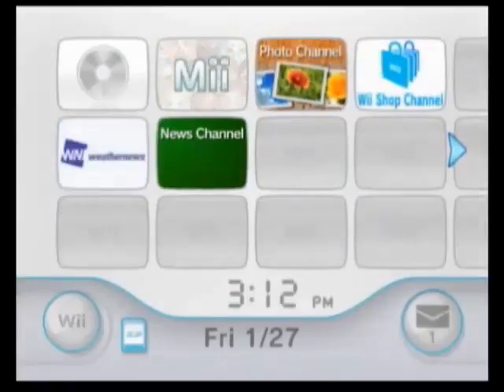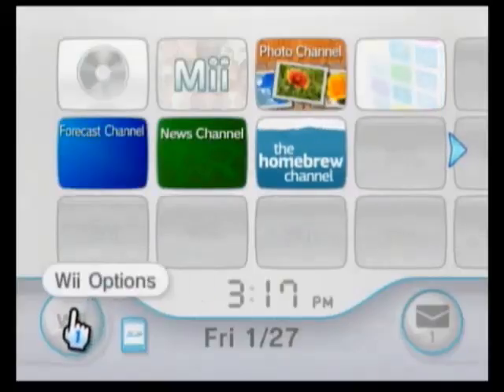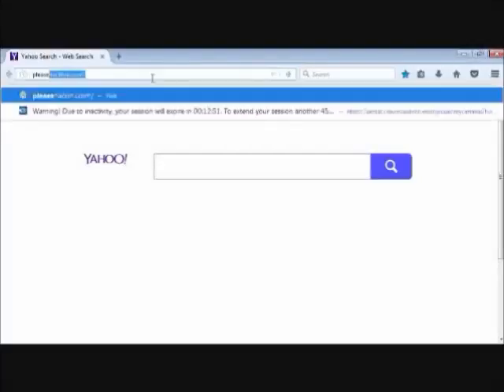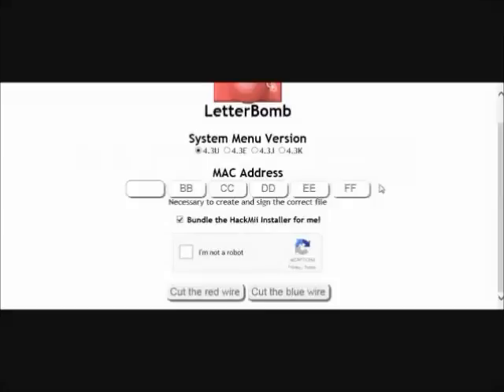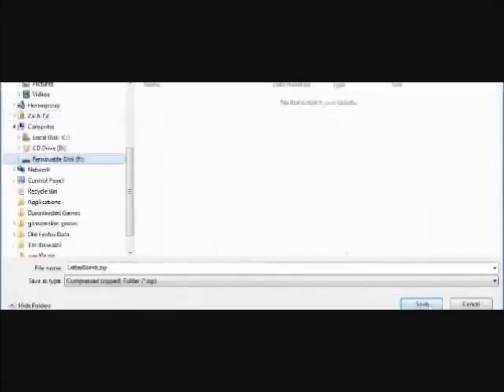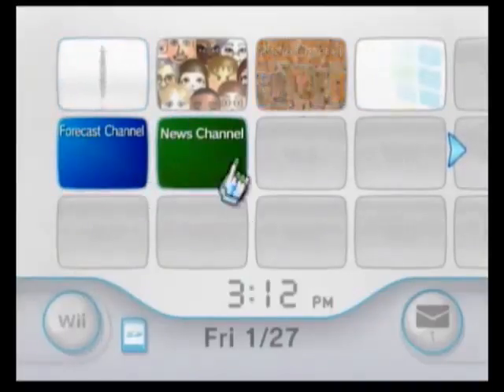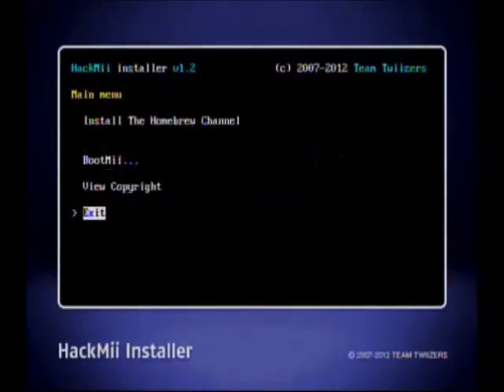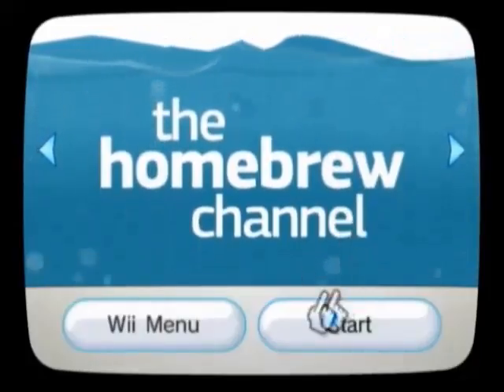How to Install the Homebrew Channel onto Your Wii via LetterBomb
I recently bought a new (actually used) Nintendo Wii. Of course, I wanted to get the Homebrew Channel installed onto it so that I could use it for Mario Kart Wii mods. So, I decided to make a tutorial video while I install the Homebrew Channel.